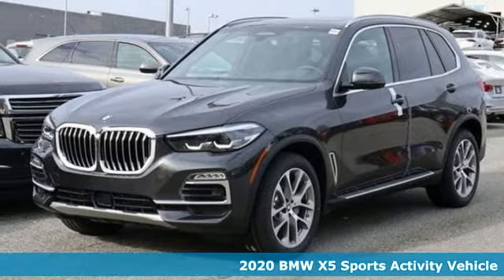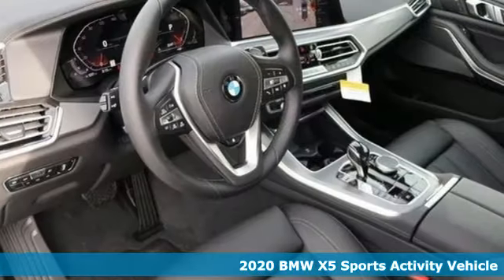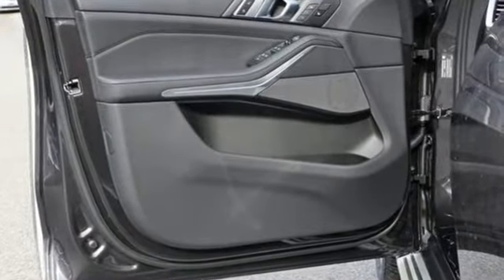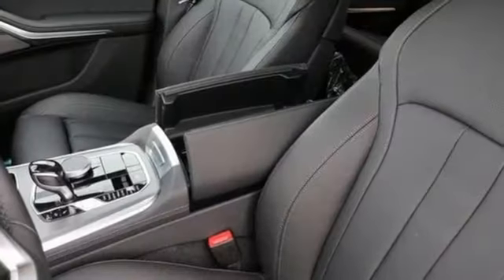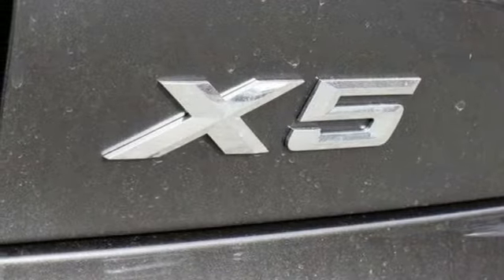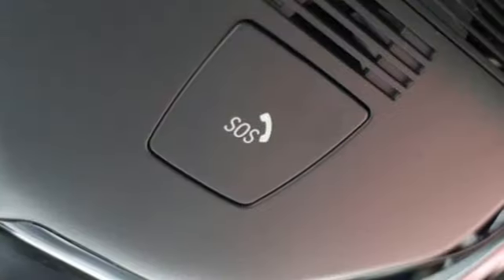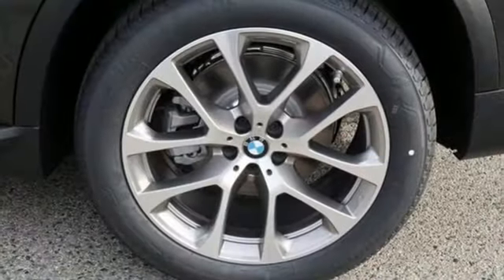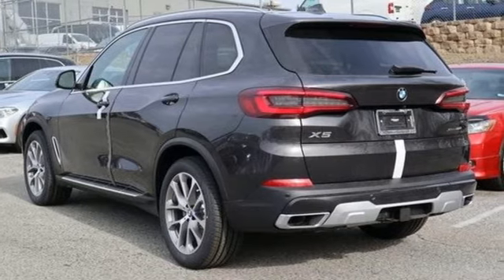New 2020 BMW X5 Baltimore MD Washington DC, MD T00837 - SOLD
Year: 2020
Make: BMW
Model: X5
Trim: xDrive40i Sports Activity Vehicle
Engine: 3.0L Straight 6 Cylinder Engine
Transmission: AUTOMATIC
Color: Dark Graphite Metallic
Interior: Black Vernasca Leather
Stock #: T00837
VIN: 5UXCR6C00L9C40295
NAV, Heated Seats, Sunroof, Power Liftgate, Panoramic Roof, All Wheel Drive, ALUMINUM RUNNING BOARDS. Dark Graphite Metallic exterior and Black Vernasca Leather interior, xDrive40i trim. FUEL EFFICIENT 26 MPG Hwy/20 MPG City! CLICK NOW! KEY FEATURES INCLUDE: Navigation, Sunroof OPTION PACKAGES: PREMIUM PACKAGE Remote Engine Start, WiFi Hotspot, complimentary 3-month or 3GB trial, Head-Up Display, SiriusXM Satellite Radio w/1 Year All Access, Enhanced USB & Bluetooth, 4-Zone Automatic Climate Control, Gesture Control, Wireless Charging, DRIVING ASSISTANCE PROFESSIONAL PACKAGE ACC w/stop and go, Active Lane Keeping Assistant w/side collision avoidance, steering and Traffic Jam Assistant, Automatic Lane Change, Evasion Assistant and cross-traffic alert front, Active Driving Assistant Pro, Extended Traffic Jam Assistant For limited access highways, harman/kardon SURROUND SOUND SYSTEM, MULTI-CONTOUR SEATS, PARKING ASSISTANCE PACKAGE Active Park Distance Control, Surround View w/3D View, Rear View Camera, Parking Assistant Plus, back-up assistance, WHEELS: 20 X 9 V-SPOKE (STYLE 738) Tires: 275/45R20 Run-Flat AS, TRAILER HITCH - 7,200 LB TOWING LIMIT, ALUMINUM RUNNING BOARDS, FRONT & REAR HEATED SEATS, HEATED FRONT SEATS W/ARMRESTS & STEERING WHEEL. BUY FROM AN AWARD WINNING DEALER: Our mission is to expedite the process by putting you in control. We provide price and payment quotes that detail and clarify any/all fees - no surprises. Our goal is to create an efficient and enjoyable experience every time you visit our dealership, BMW of Silver Spring is your local area BMW destination. DISCLAIMER: *Your additional costs are sales tax, tag and title fees for the state in which the vehicle will be registered, $995 freight (all new BMW models) Every Loaner Vehicle Internet Price includes current applicable manufacturer rebates and incentives, but certain conditions apply to some of these offers. Those offers and conditions may require financing through BMW Financial Services.

Address:
3211 Automobile Boulevard